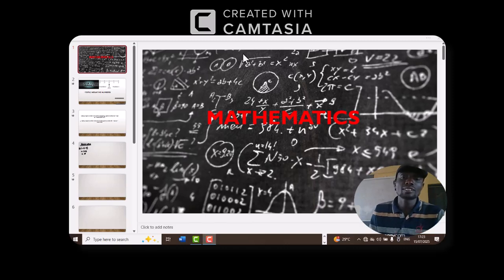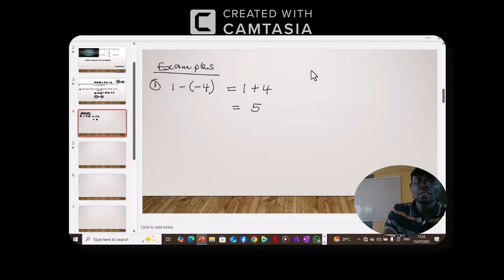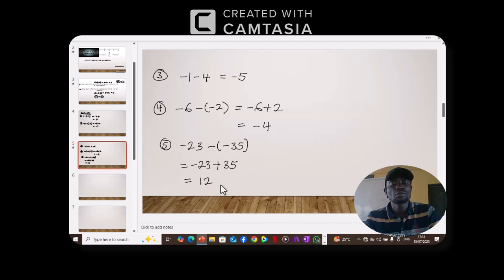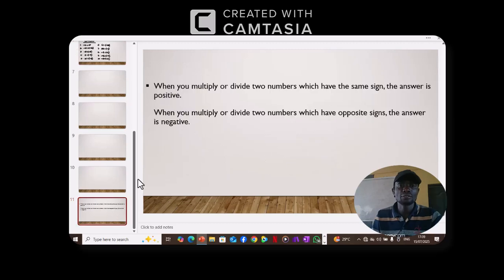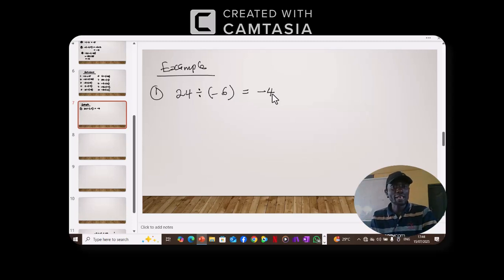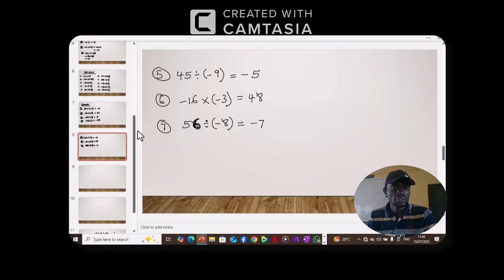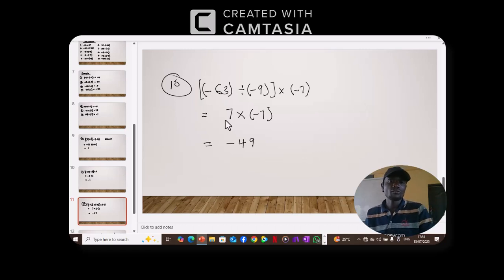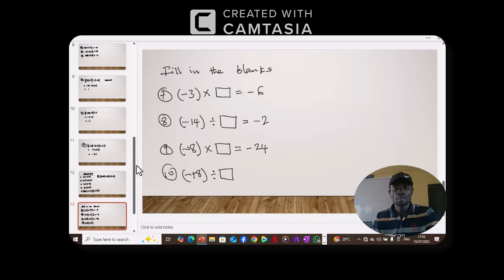Mathematical operations with negative numbers